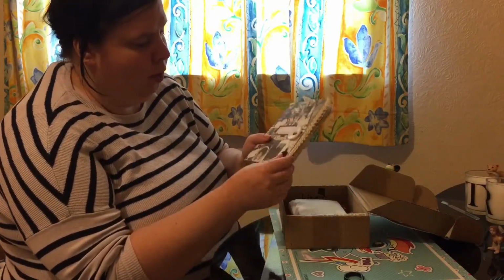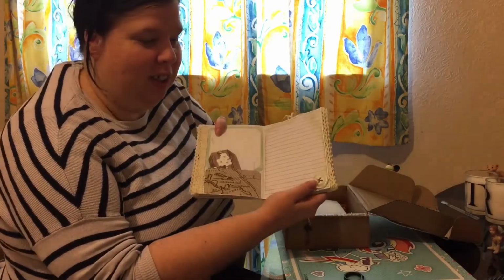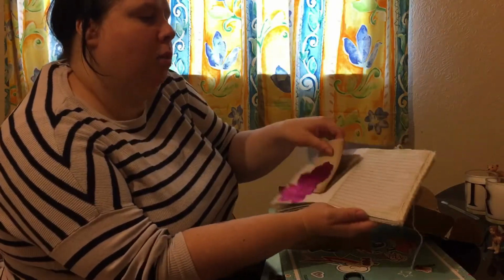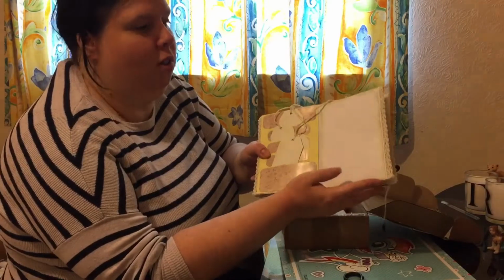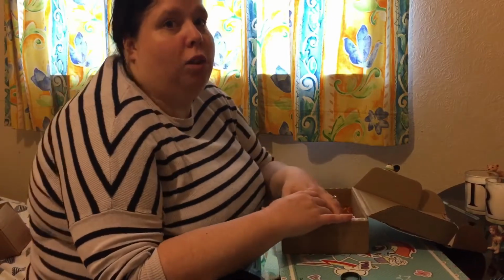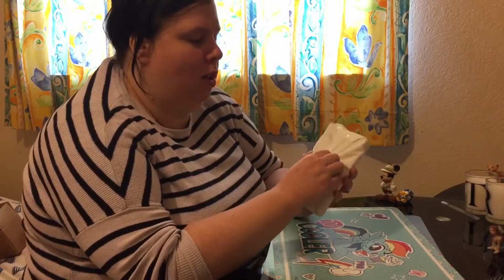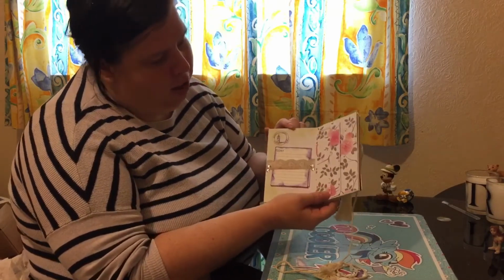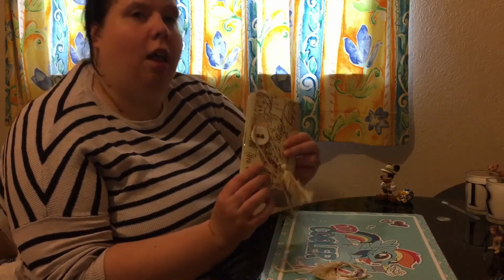A surprise unboxing from Nicki (Absolute Nails)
Hi guys and welcome to my first ever surprise unboxing video and omg I wasn’t disappointed as everything I received was stunning and Nicki I can’t thank you enough love you chick xx 💖